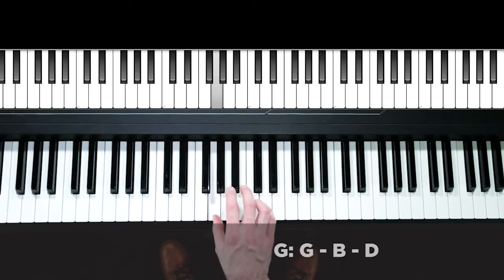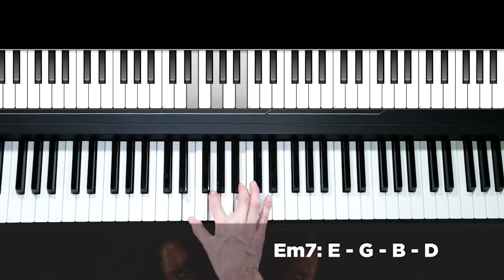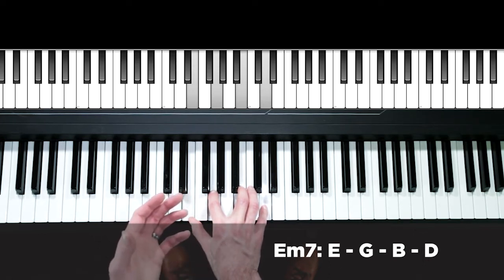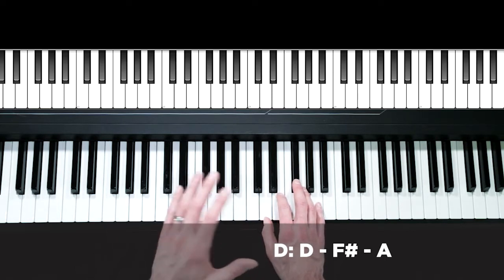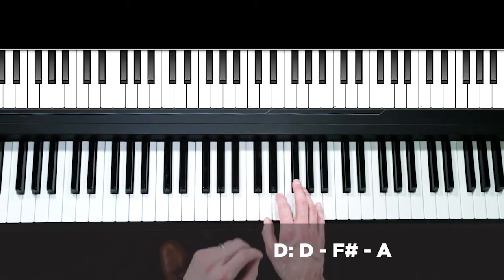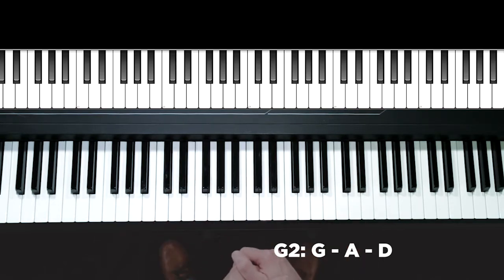How Great is Our God - Piano Tutorial // Chords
Jeremy Koepke from Worship Solutions teaches you how to play How Great is Our God by Chris Tomlin on the Piano.

For chords, rhythm charts, lyrics and more visit worshipsolutions.com

Listen/download this song:

Amazon Music